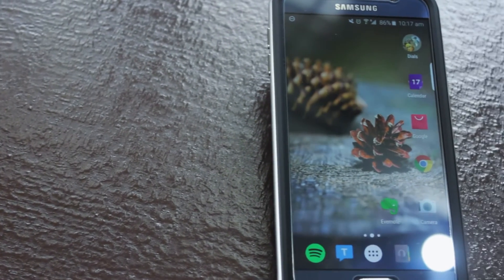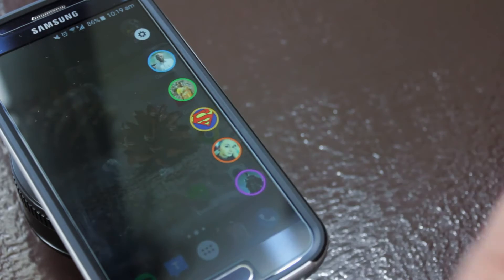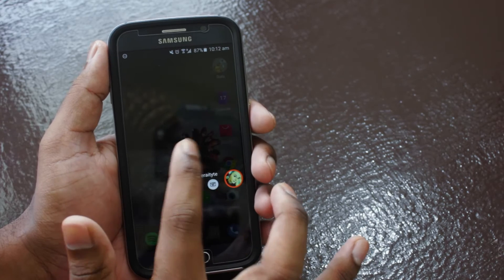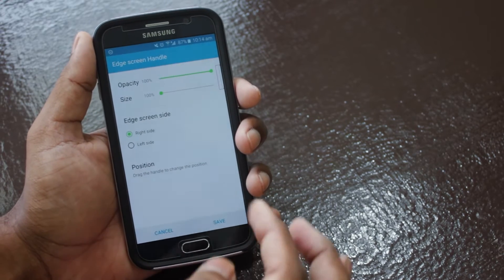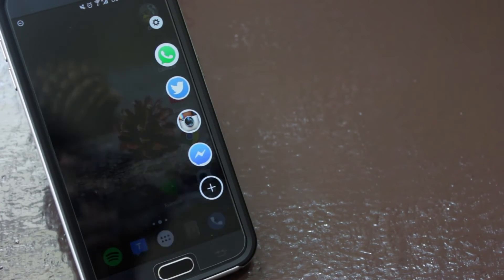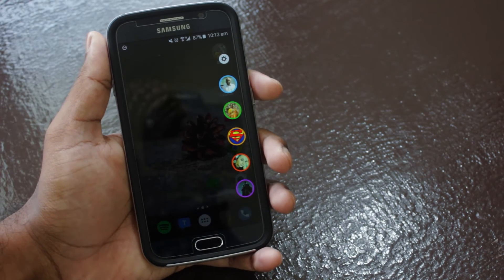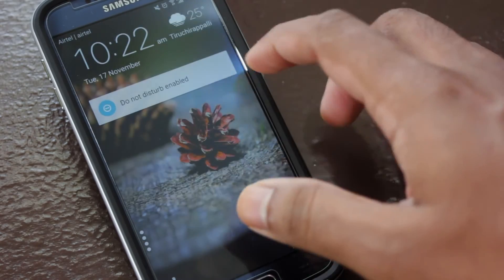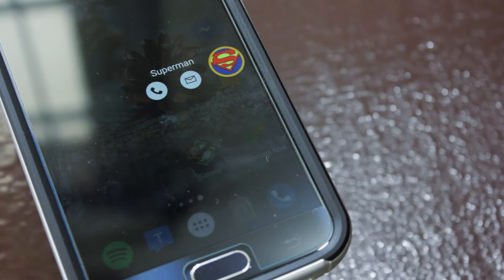Get People & App Edge on Your Samsung Galaxy S6 & Note 5 Without Root.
Get S6 Edge Plus/S6 Edge feature (People edge and app edge) on your Galaxy S6 and Note 5 using a simple app called Edge Screen for Note 5 and S6.

Samsung Galaxy S6